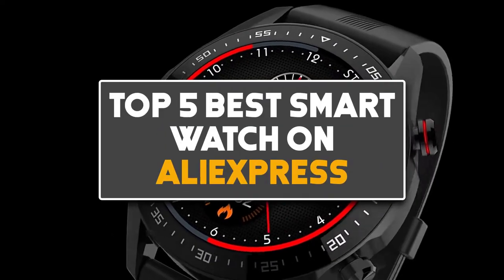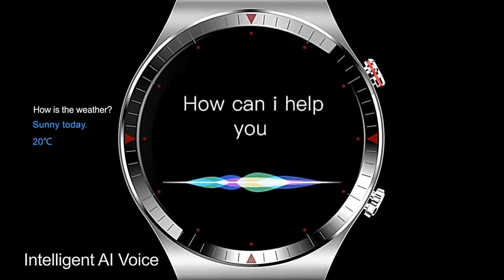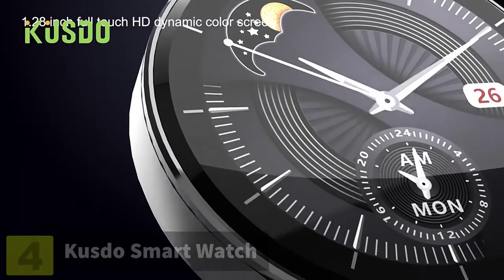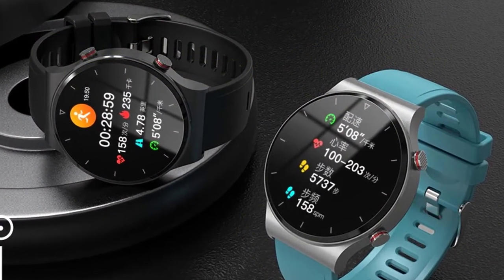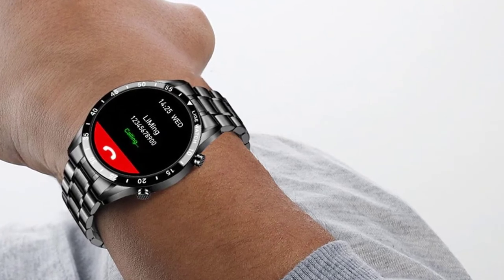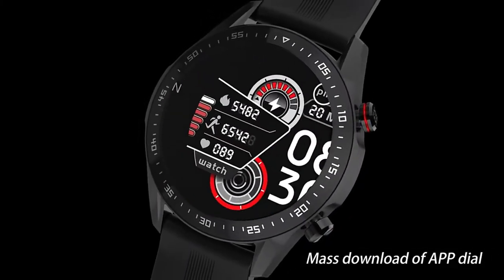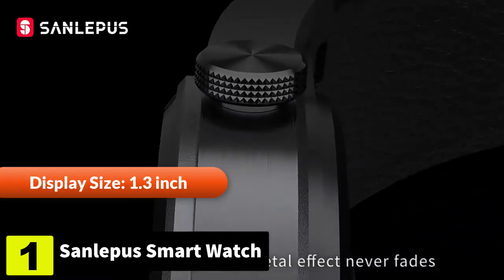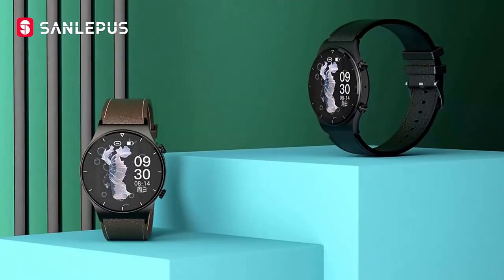Top 5 Best Cheap Smart Watch (2024)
Best Smart Watch From "BEST GADGET ZONE".These Smart Watch are
very useful. You can buy these Smart Watch from Aliexpress.

Product Link:

1.Sanlepus Smart Watch

2.Prettylittle Smart Watch

3.Liga Smart Watch

4.Kusdo Smart Watch

5.Heeshark Smart Watch

Smart Band
Smart Accessories

Top 5 Best Cheap Smart Watch On Aliexpress